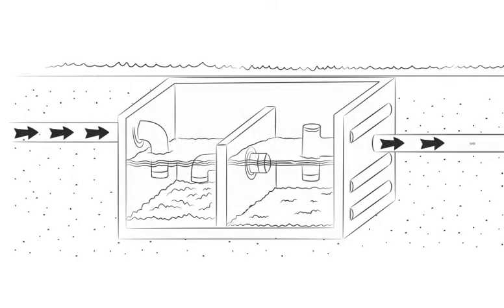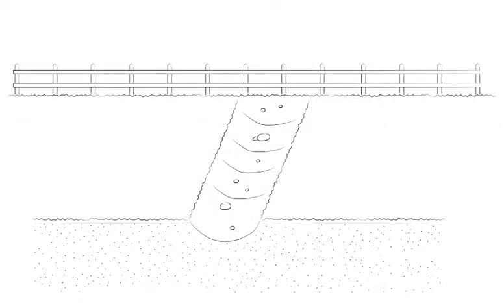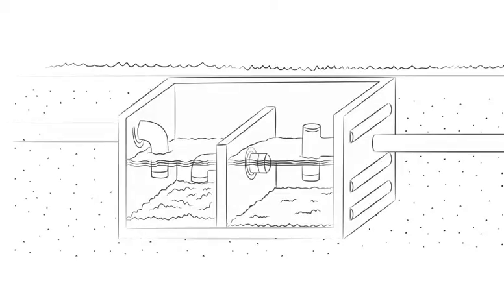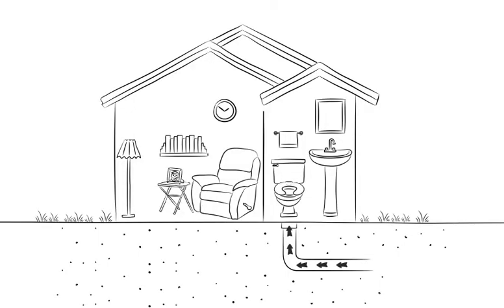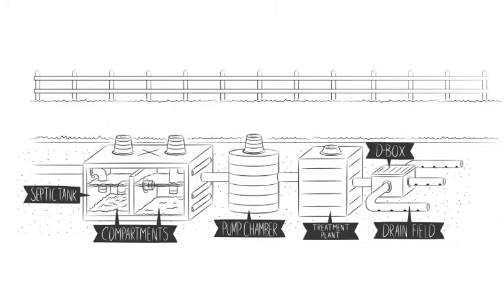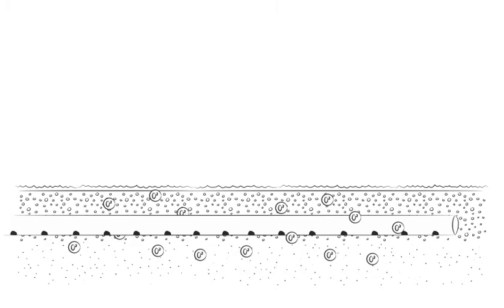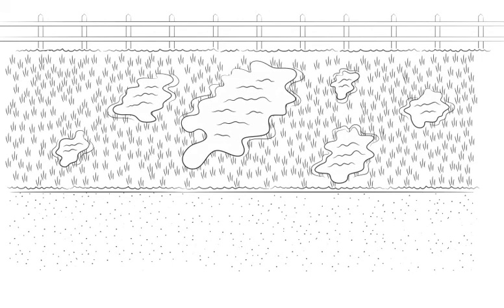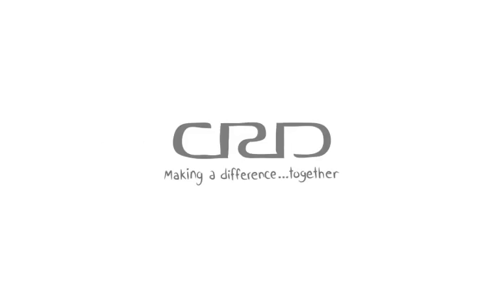Residential Septic Systems Part 2 What Can Go Wrong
Septic tanks are common in many parts of the Capital Region, and when cared for, they can be an excellent way of treating wastewater onsite.

A septic system doesn't have to be a mystery. With a little maintenance and knowledge, you can enjoy a healthy, functioning septic system for years to come on your property.

In Part Two of our 3-part video series, we explain what can go wrong with residential septic systems.